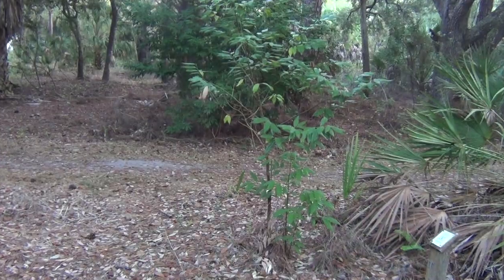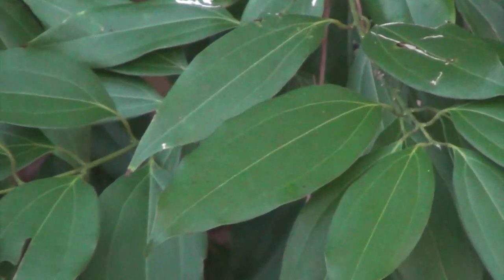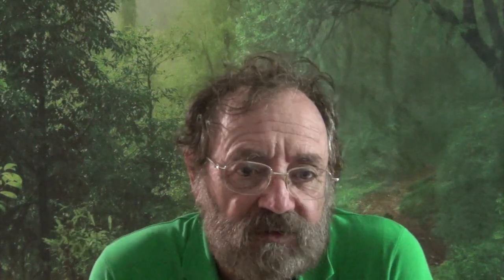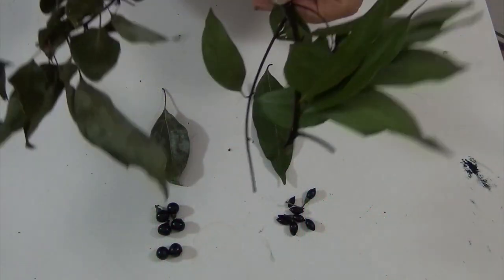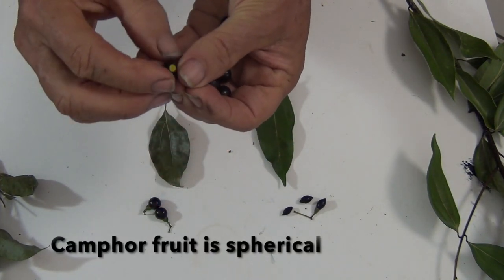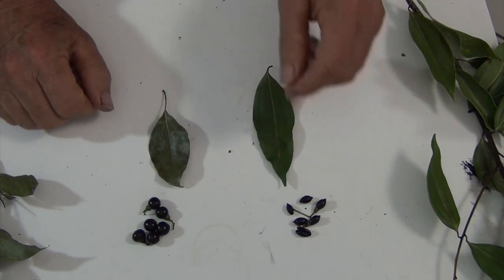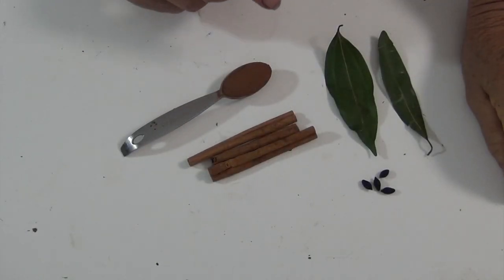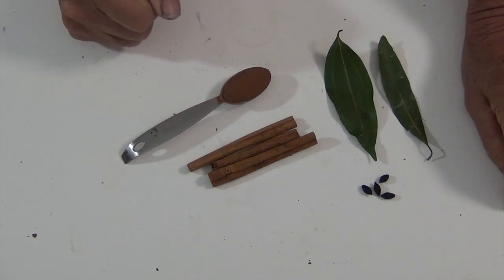EatTheWeeds: Episode 166: The Cinnamon Tree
A popular spice the world around, there are generally two types of cinnamon. Here we take a close look at the more flavorful one and a close relative, the camphor.